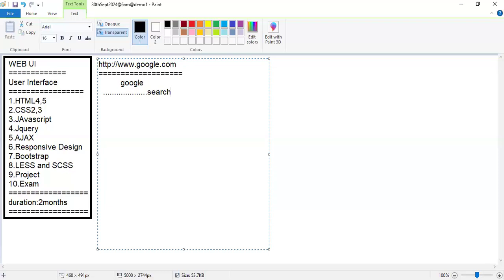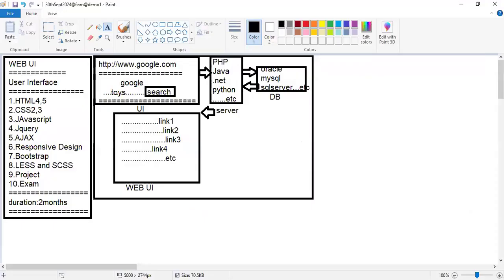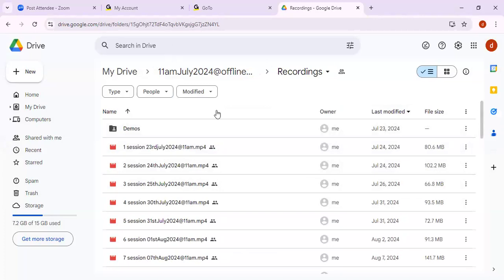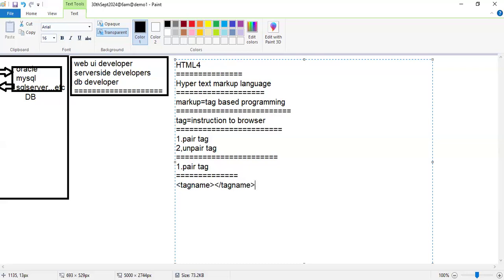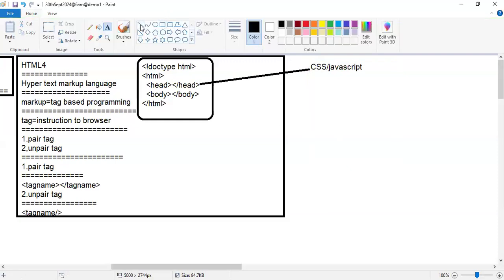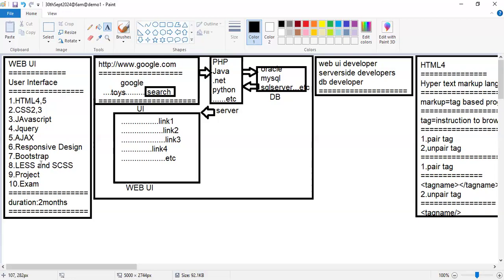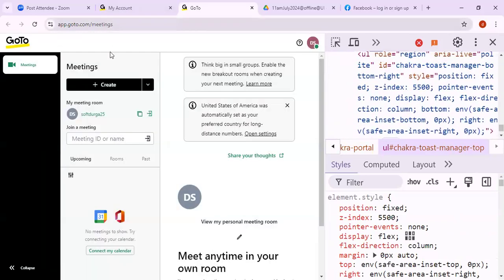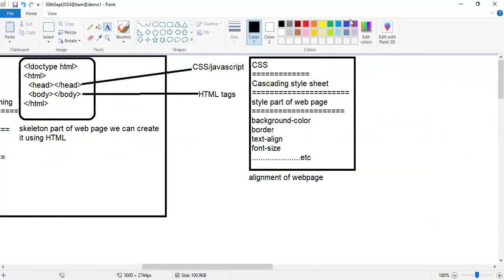UI Technologies tutorials || Demo - 1 || by Mrs. Swetha On 30-09-2024 @6AM IST